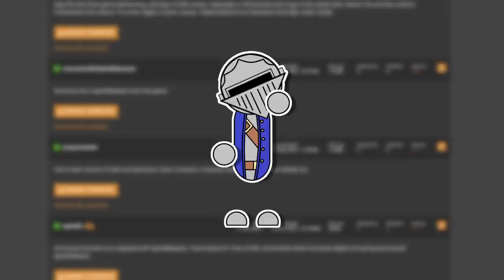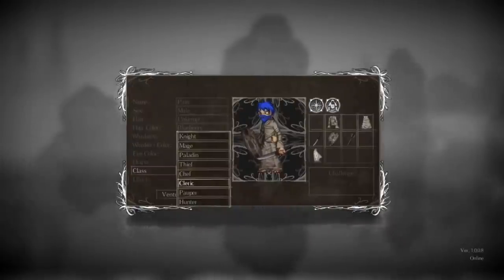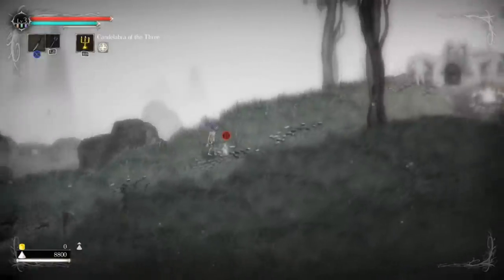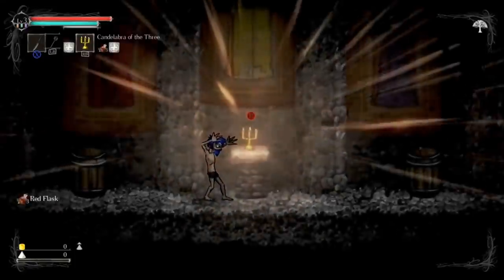Oops! All Spindlebeasts (SALT AND SANCTUARY)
It's October - time for some horror games. Which I hate.
Better ease into it with every Salt and Sanctuary player's worst nightmare.
...This is fine.

Go to the "Optional Files" section to download this mod and many others!

Youtube Members | Click "JOIN" below the video!